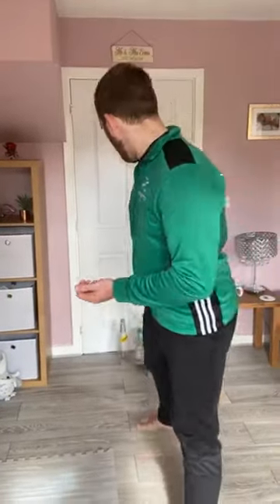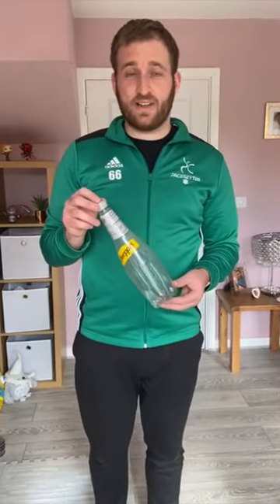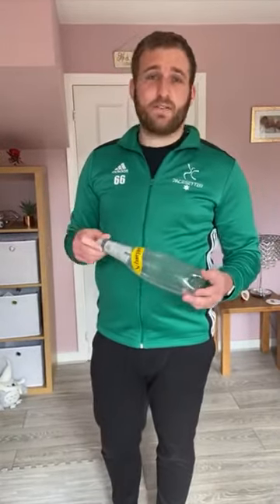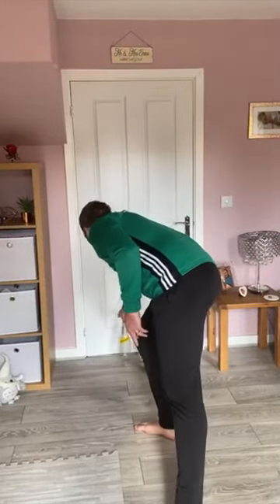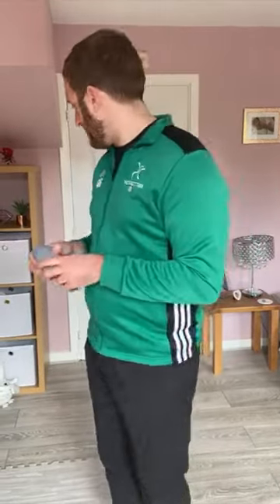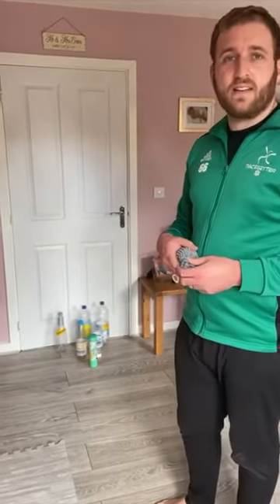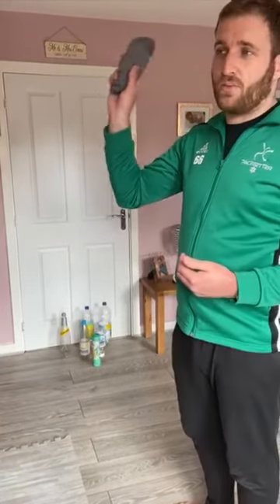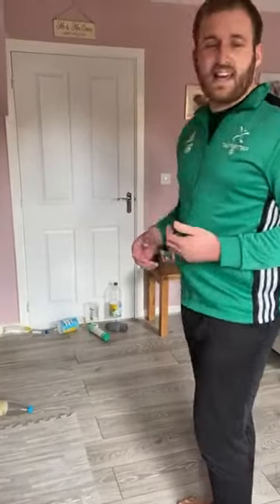Pacesetter@Home -- Multi-Skills - Throwing 3 with Ian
Bowling Throw Game - Ian makes his own bowling game with items around the home